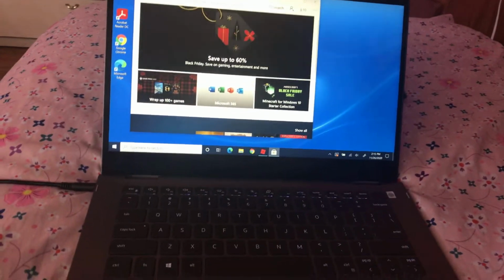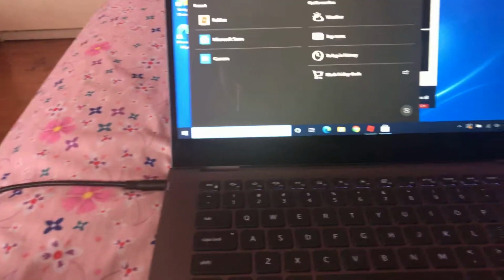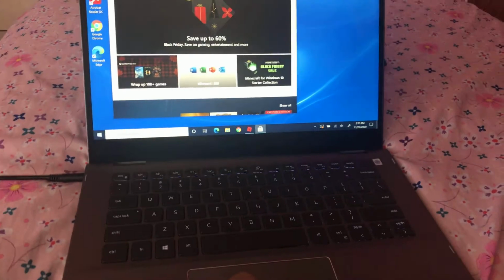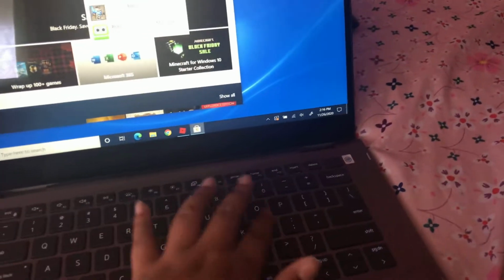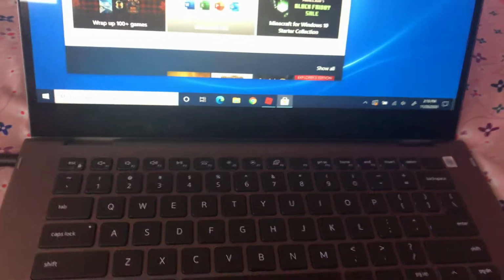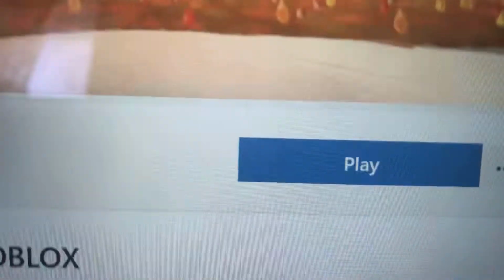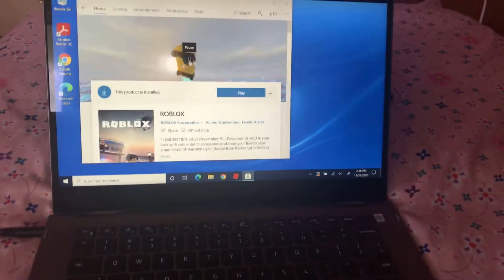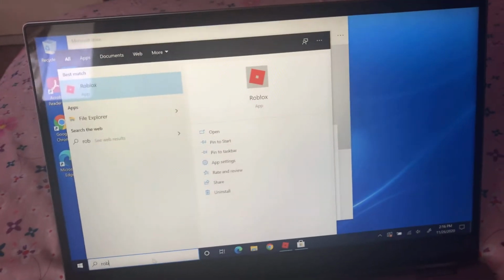How to Download Roblox on a dell or Microsoft computer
Happy Thanksgiving I hope this helps